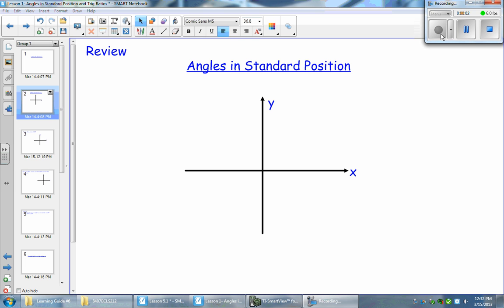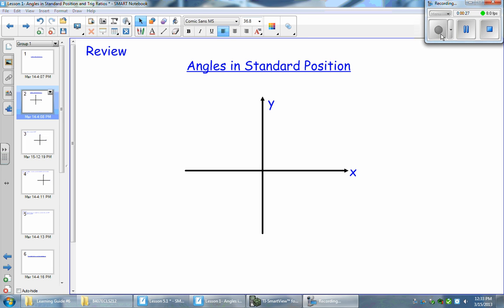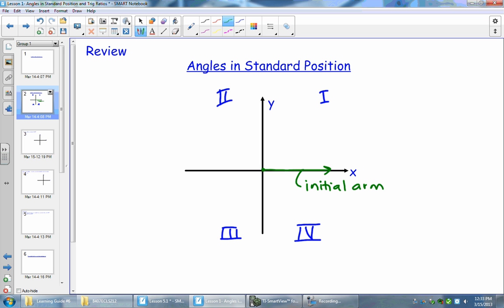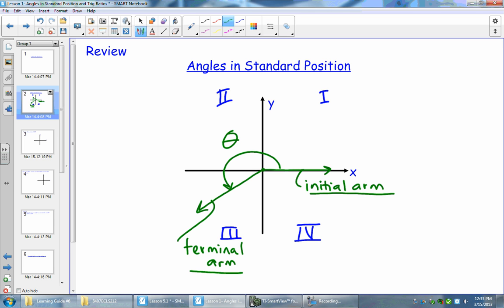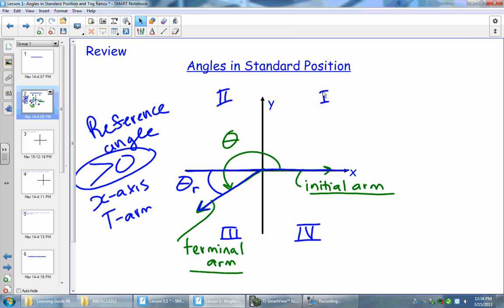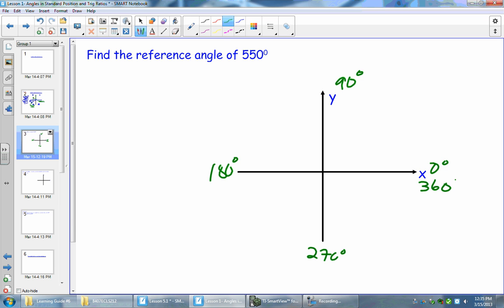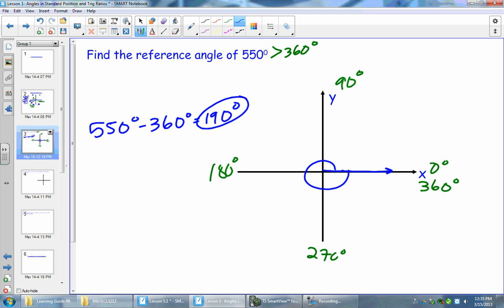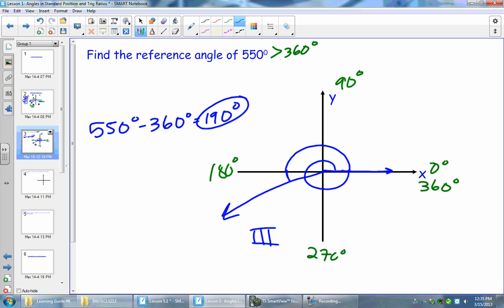LG06 Lesson 1 Angles in Standard Position Review